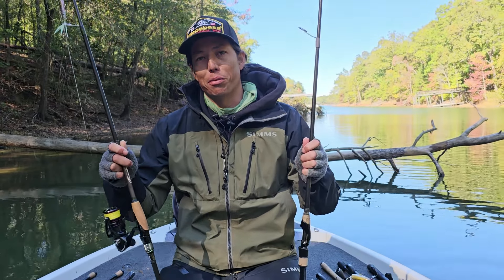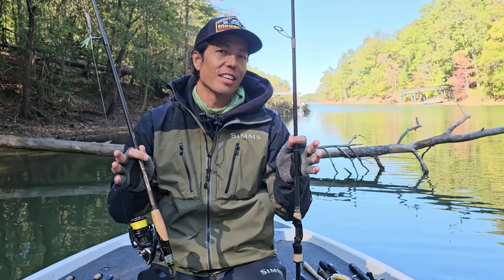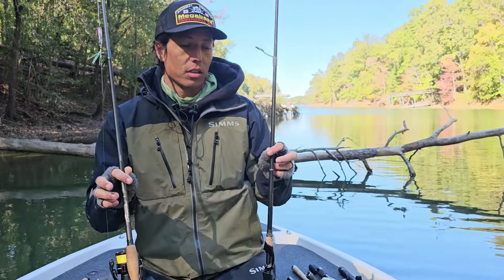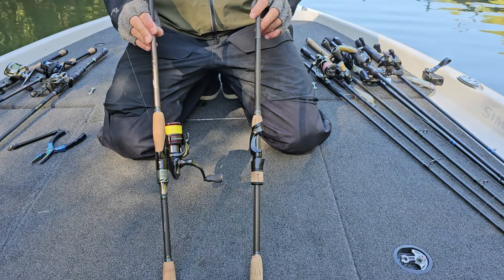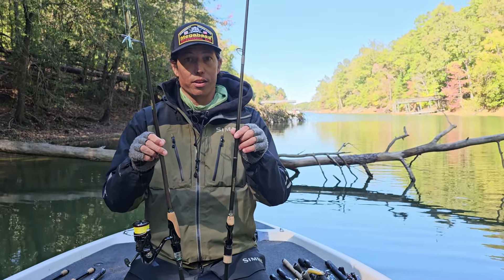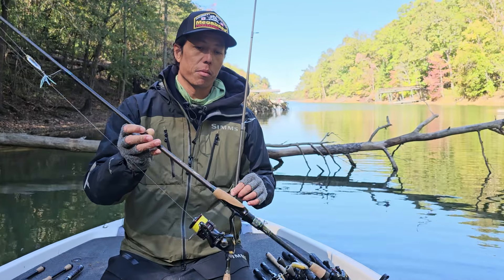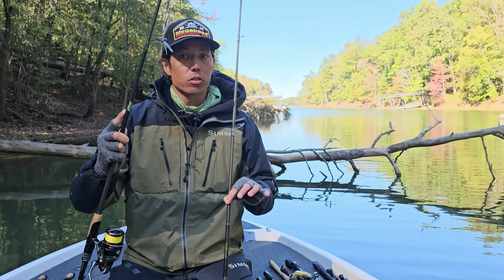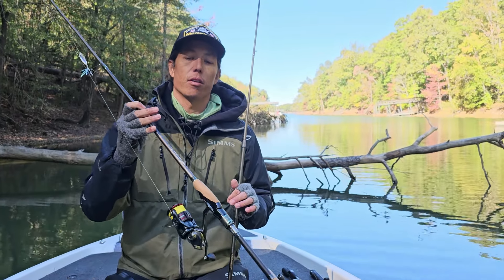Two of Matty Wong's Favorite Finesse Rods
Like all serious bass anglers today, Elite Series pro Matty Wong has learned to rely heavily on spinning tackle. Even the most bubbafied bassers know that’s critical, but they often seek a “one size fits all” approach to buying finesse rods. That’s a mistake. You need rods for both moving baits and bottom contact, sometimes in a variety of powers. Here are two of Matty’s favorites:

Products Mentioned
Megabass Orochi X10 Medusa